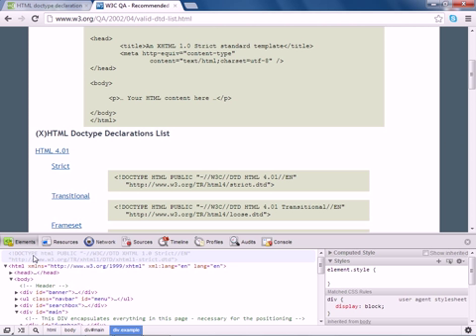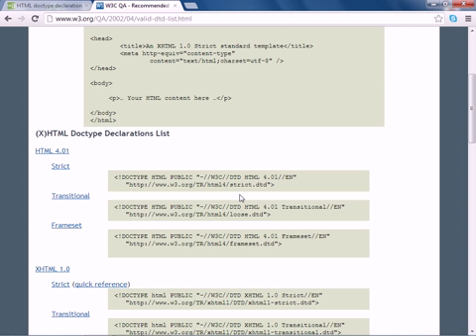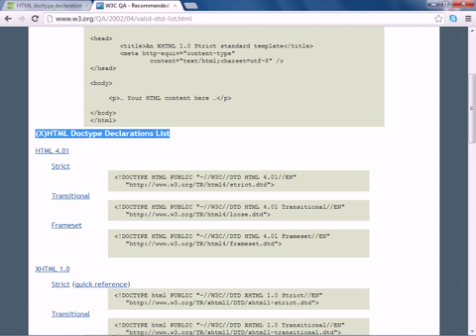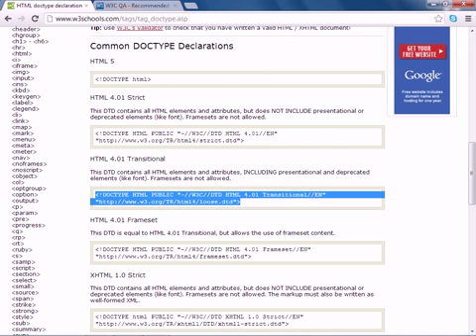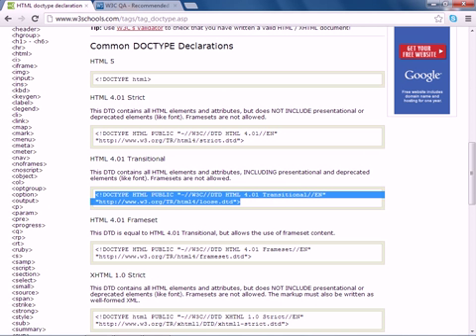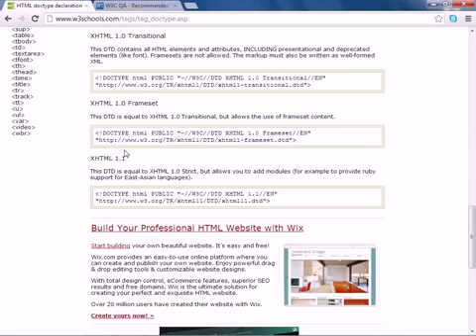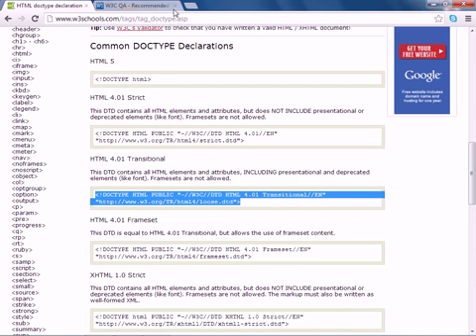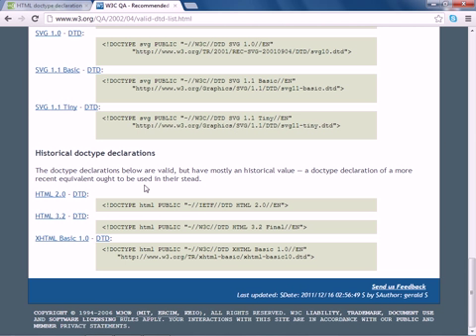HTML and CSS tutorial episode 6 - Doc Types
In this episode we cover doc types.